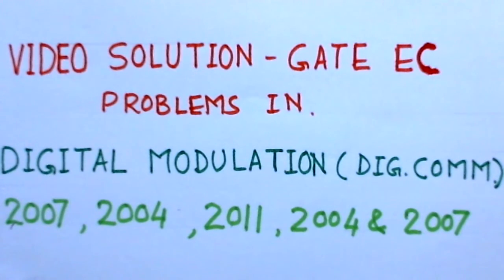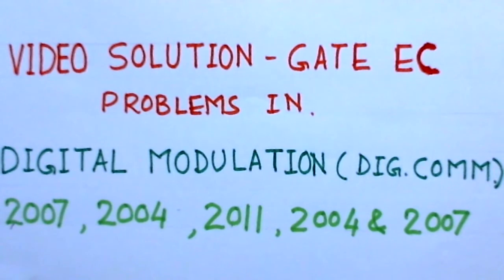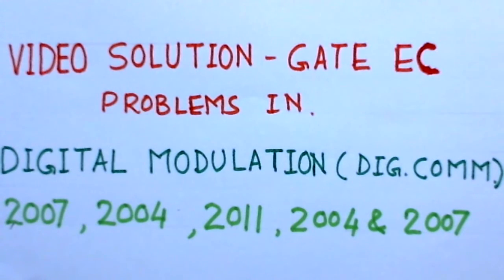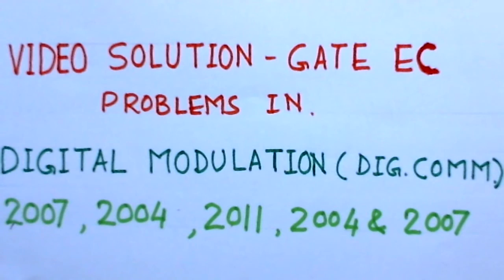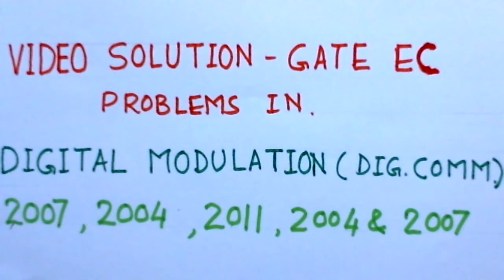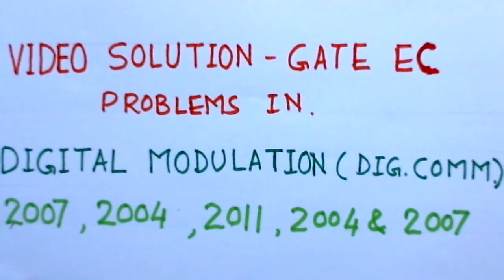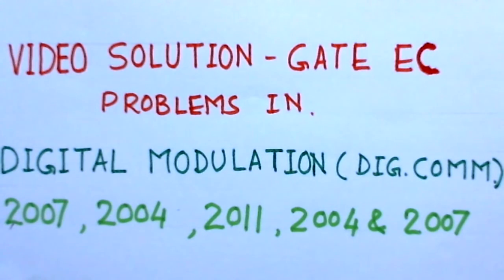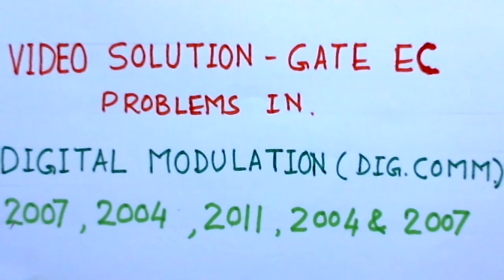Video Solution to 5 GATE EC Problems-Digital Modulation-2007,2004,2011,2004 &2007